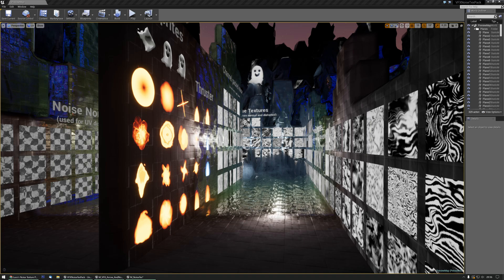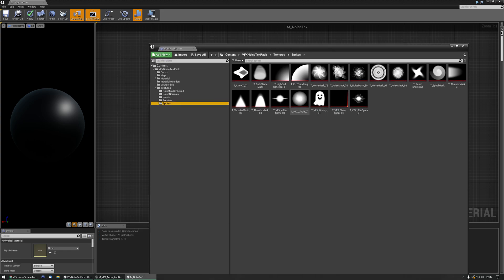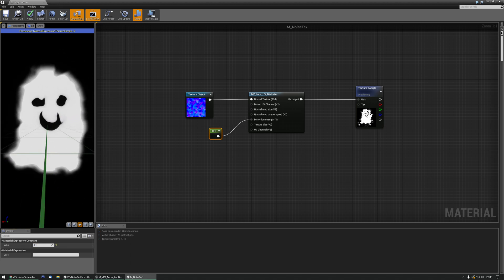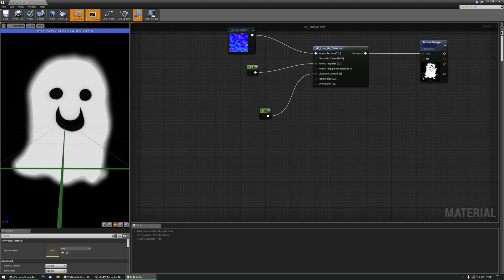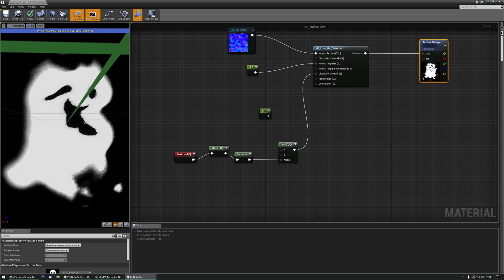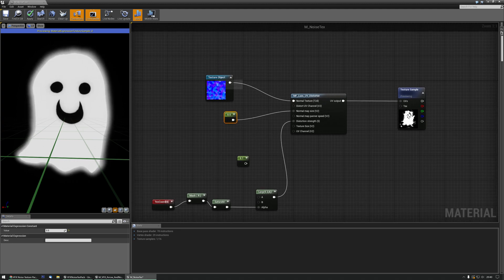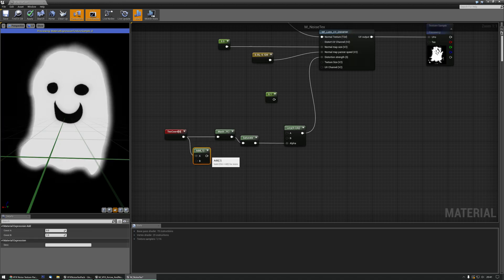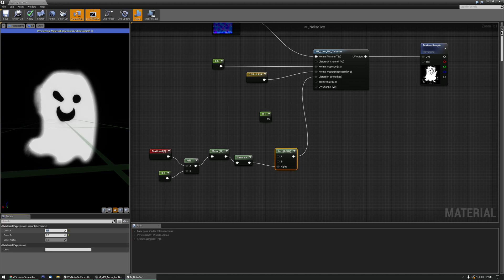[UE] Luos's VFX Noise Texture pack - Tutorial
Showcasing how to use the UV distortion material function, with special guest star Ghosty!

Be sure to check out my UE4 marketplace for awesome VFX packs!